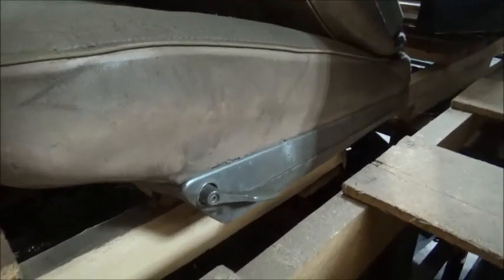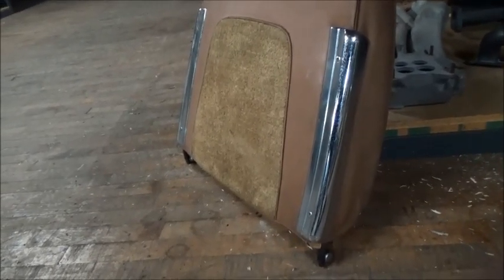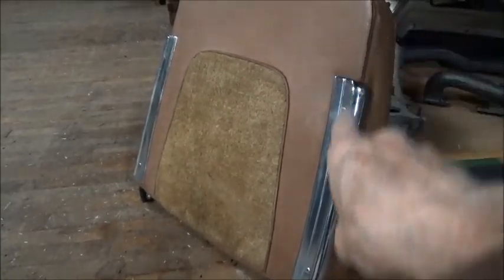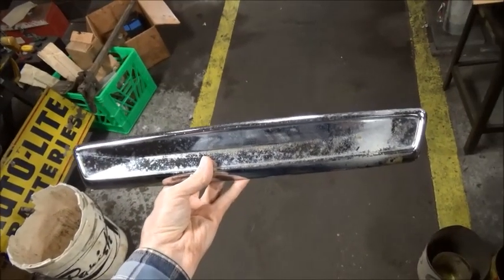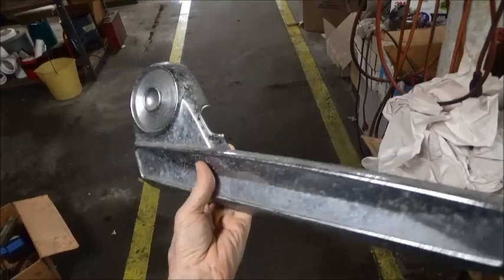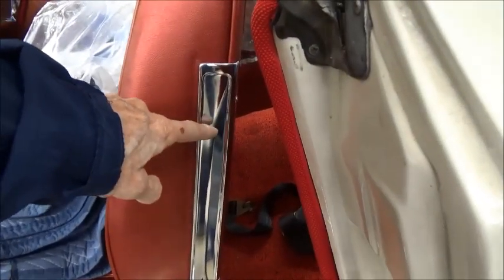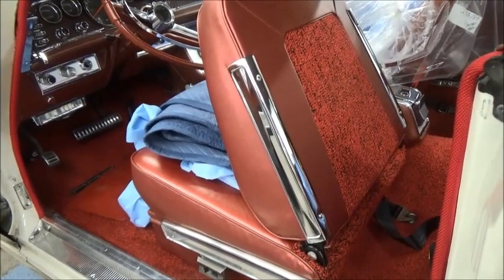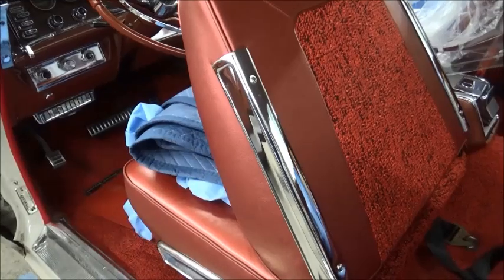1960 - 1965 Chrysler 300 Front Seat Chrome Trim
This is a short but boring clip on the differences of the front seat trim used on 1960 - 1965 Chrysler 300 letter cars. It might be good reference material for somebody someday.